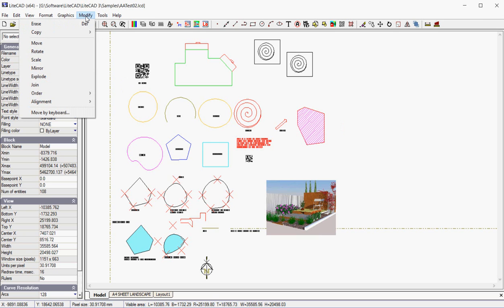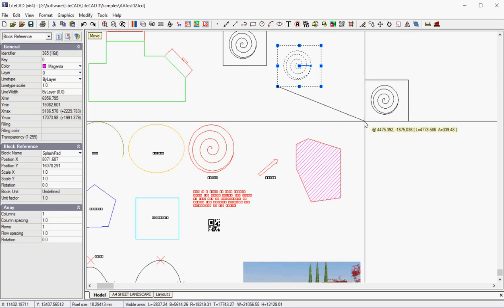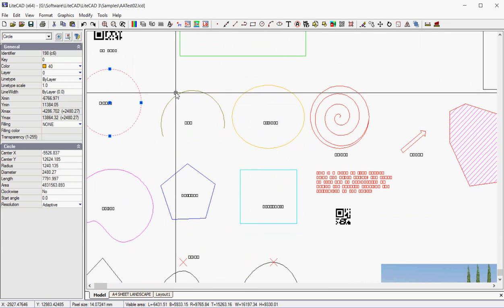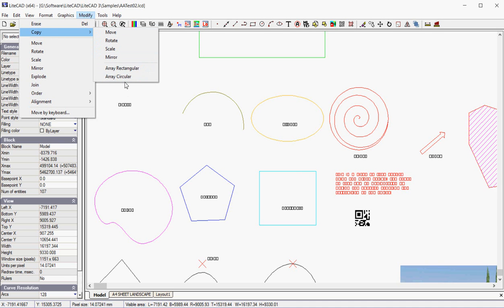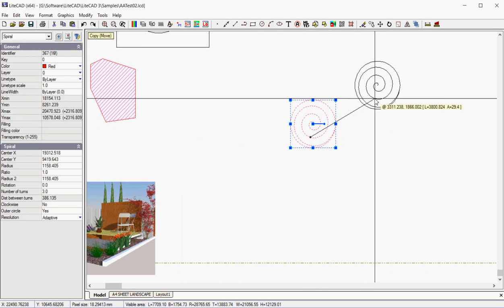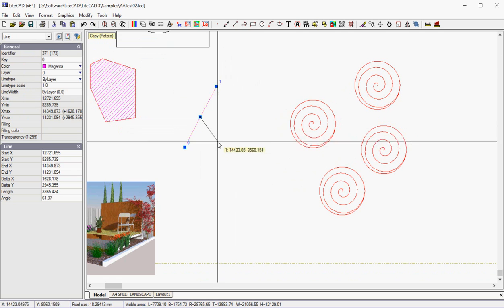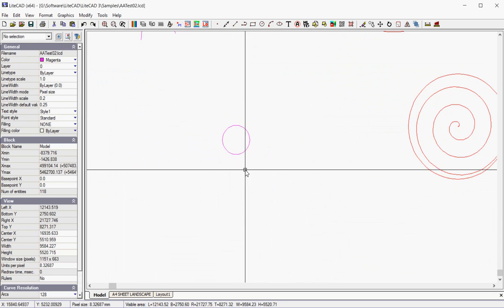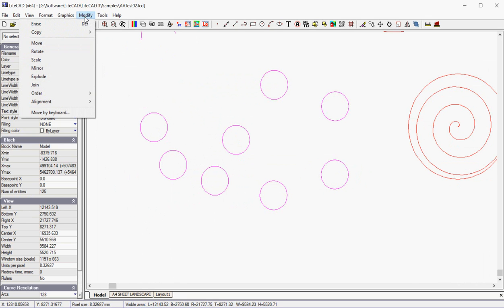Using the Modify drop down menu in LiteCAD.exe